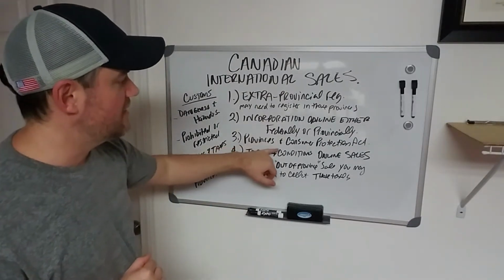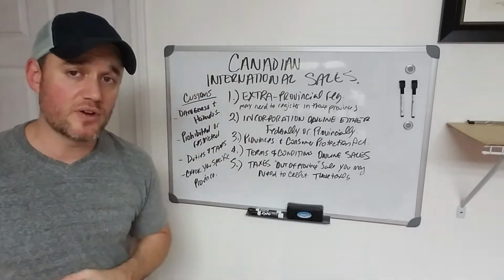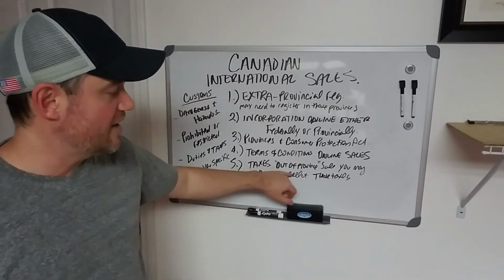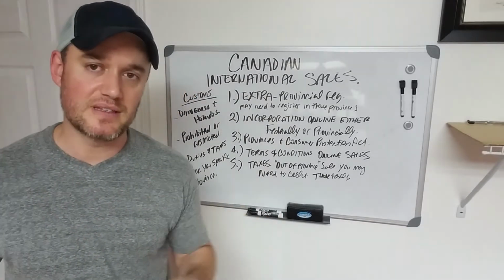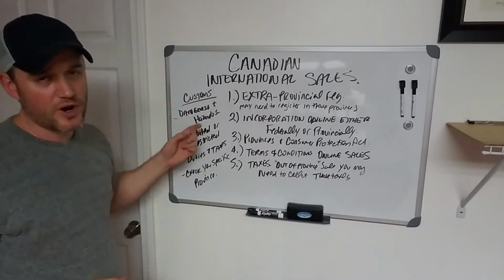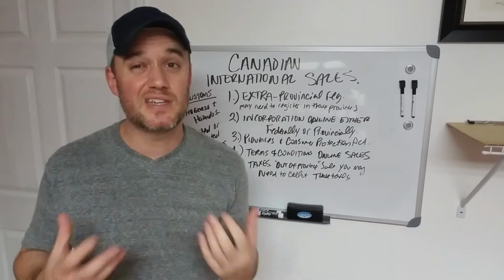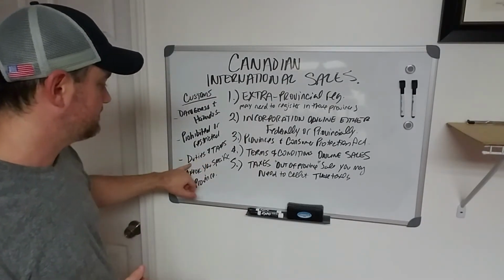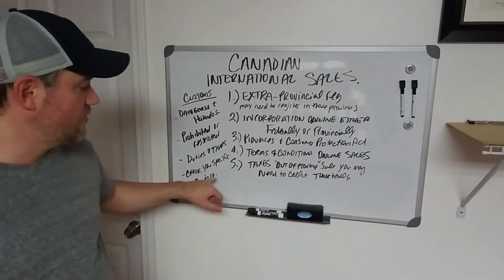Selling food online internationally from Canada 5 tips to Start a Food Business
Selling food from Cananda canbe a profitable business when you make sure all the needed laws are followed and you love what you do! So in this video I answera question from one of my viewers from Canada!
The link below is a very in depth resource a website that has a ton of great info! Of course like all my videos they are informative but make sure to chck with the local and state laws to better understand what is needed in your specific area! thanks for watching
Also if you have a friend or family member who can benefit from my videos share!
Link
DO YOU HAVE A FOOD PRODUCT OR AN IDEA FOR ONE ? I NOW OFFER ONE ON ONE CONSULTING! THROUGH MARKETING FOOD ONLINE2 CHANNLE WHICH YOU GET ON EON ONE CONSULTING EMAIL CONSULTING FOR ONLY $12.99 A MONTH!: HOW ODES IT WORK ?
ONCE YOU BECOME A SUBSCRIBER YOU GET ACCESS TO THE CHANNEL WITH VIDEOS AND INFO “NOT” FOUND ON MARKETING FOOD ONLINE AND EMAIL CONSULTING YOU SIMPLY EMAIL ME WITH QUESTIONS ABOUT HOW TO DEVELOP YOUR FOOD PRODUCT AND I GET BACK WITHIN 48 HRS!

want other services ? Checkout my new shopify store

etsy amzonfba smallbiz sellingonline How to sell your products TO Amazon pros cons this is one GREAT way to grow but.
Private labeling What is a co Packer series Using their recipes do I have to have one
Number 1 tip that will save you money HOW TO SHIP FOR LESS A MUST SEE
Amazon fba food online export private label international selling
THANK YOU FOR THE SUPPORT DISCOUNT
YOU GET 50% OFF "THE ULTIMATE GUIDE RESOURCE WITH 3 MONTHS EMAIL CONSULTING FREE" THE 50% DISCOUNT WILL DEDUCT AT CHECKOUT NO COUPON CODE NEEDED THANKS AND HOPE TO CONSULT WITH YOU !

Consulting One on One with me !

ULTIMATE resource 25 sites and 10 years experience $59.99/ 3 months consulting free

Make $50,000 a year from home FLORIDA cottage food law
MY NEW BOOK COTTAGE FOOD LAW SERIES FLORIDA THIS PAPER BACK IS LOADED WITH
Table of Contents:
Chapter 1   What is a “Cottage Kitchen?”
Chapter 2   Florida’s Laws and Current Rules
Chapter 3   What Foods are Allowed/ Not Allowed?
Chapter 4  Where Can I sell what I make
Chapter 5  Should I make a website?
Chapter 6   What are Cottage Kitchen Limitations?
Chapter 7   Business Side / Licensing/ Legal / Insurance
Chapter 8   Proper labeling what is required not required
Chapter 9   Resources/ Websites/ Supplies and More!
Chapter 10   Notes /Section to make Notes
I CREATED THIS BOOK TO SAVE YOU TIME, MONEY AND BRING THE RESOURCES YOU NEED TO GET STARTED IN FLORIDA IN THE PALM OF YOUR HANDS IF YOU WANT TO EARN UP TO $50,000 MAKING FOOD FROM HOME THIS BOOK WILL SHOW YOU HOW! MY GOAL WAS TO BRING VALUE TO YOU AND TO THE POINT INFORMATION !